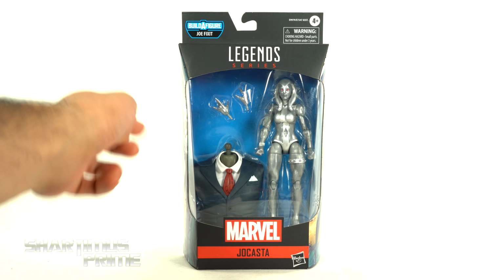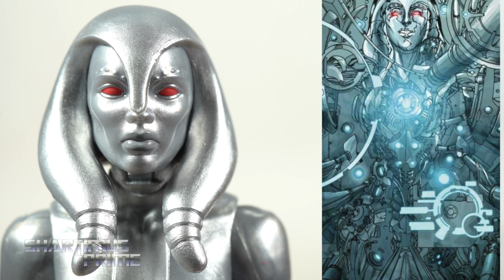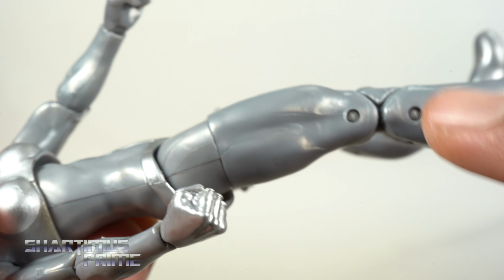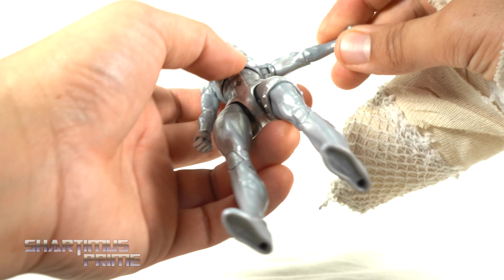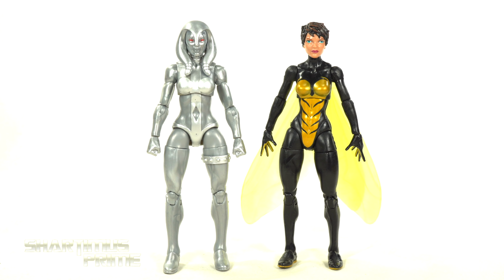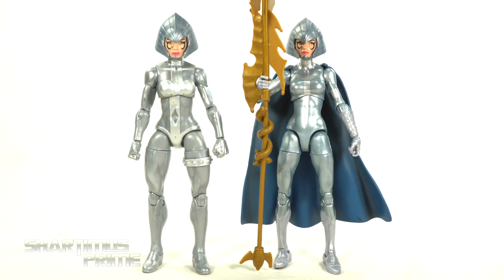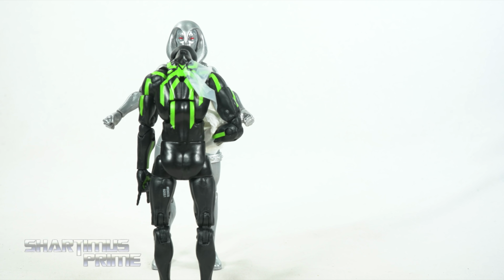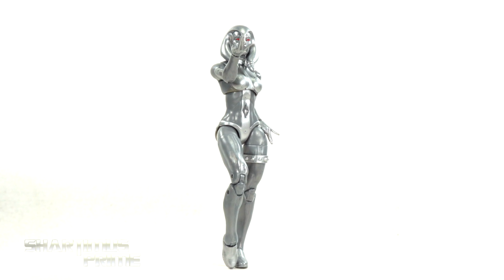Marvel Legends Jocasta Joe Fixit BAF Wave Avengers Comic Hasbro Action Figure Review